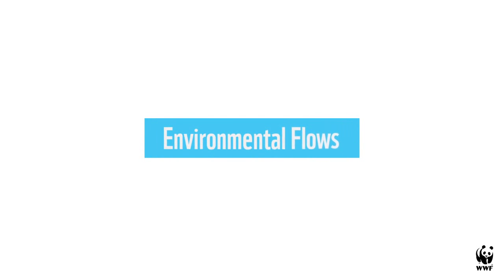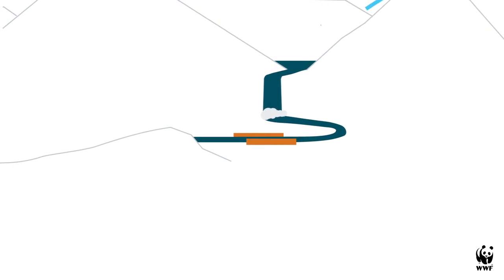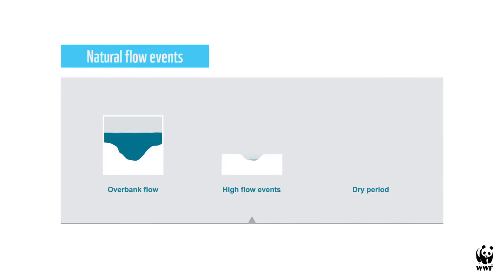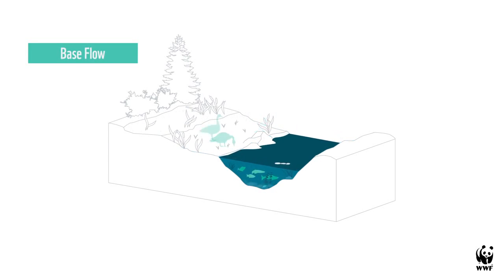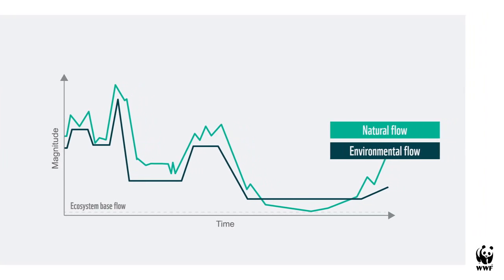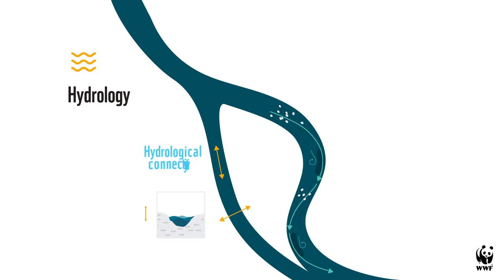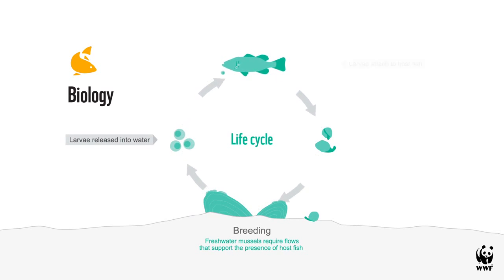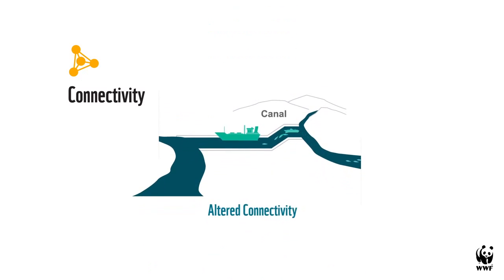Copy of Understanding Environmental Flows